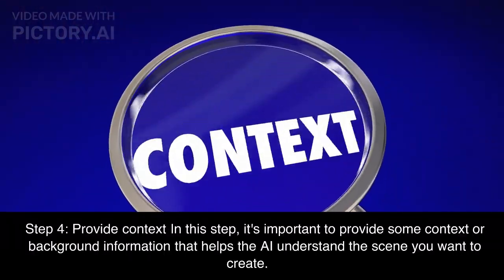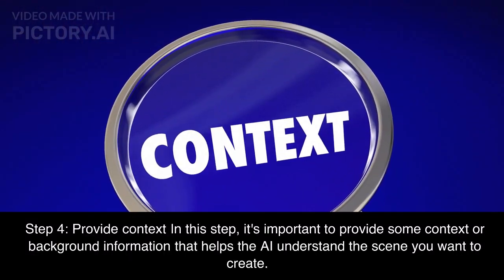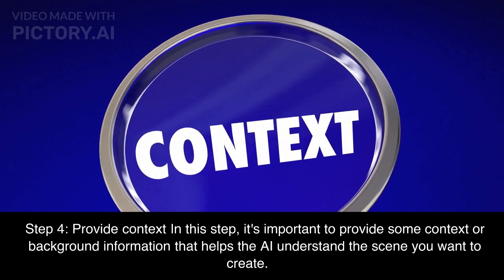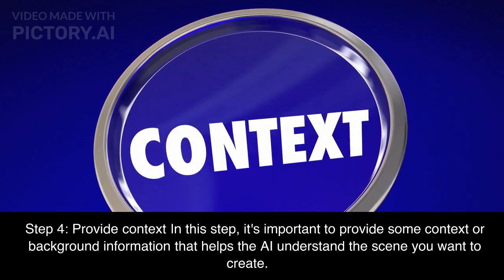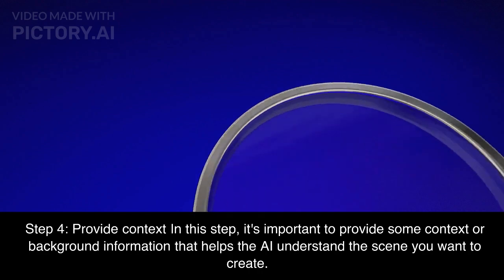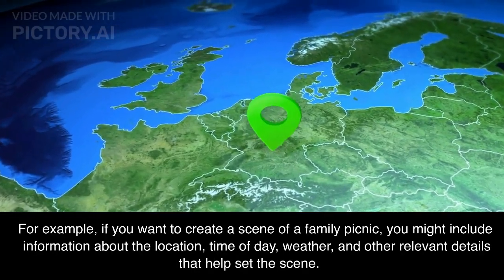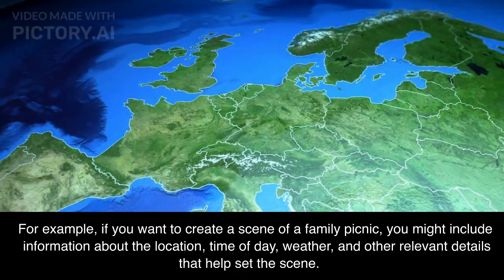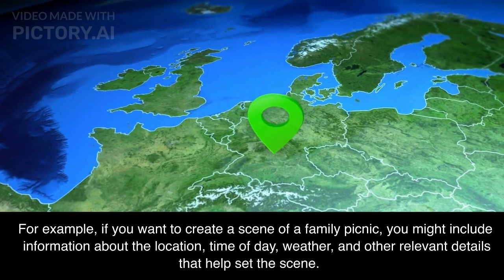Learn Midjourney prompt: Master Image Generation with Stable Diffusion Models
Unlock the power of AI-based image generation with this comprehensive tutorial! Learn how to write effective mid-journey and bluewillow prompts for accurate results using stable diffusion models. Boost your skills today!